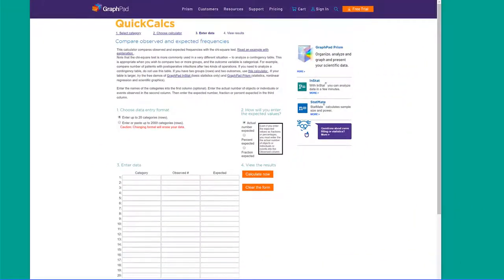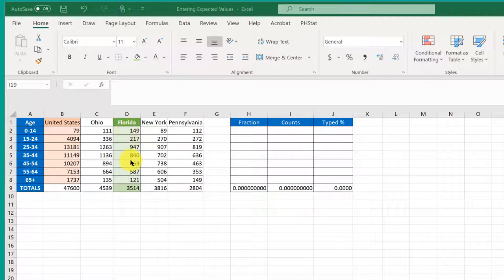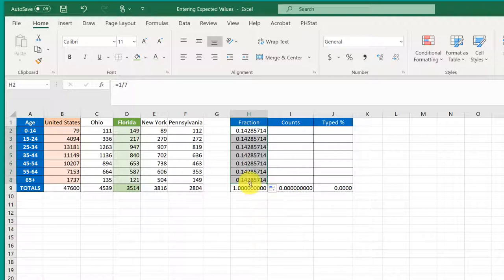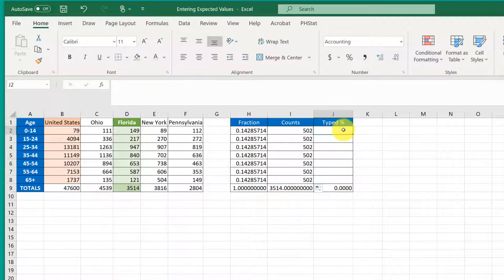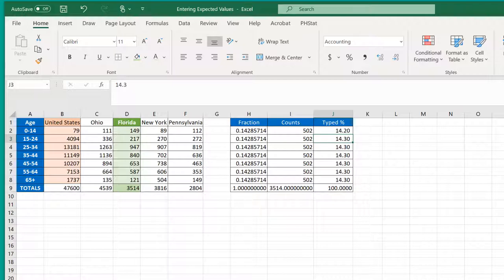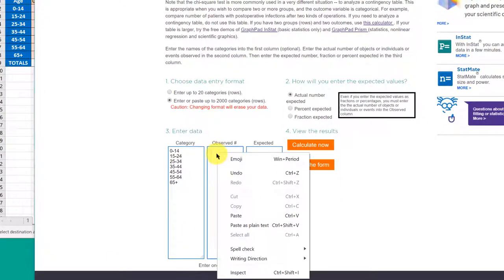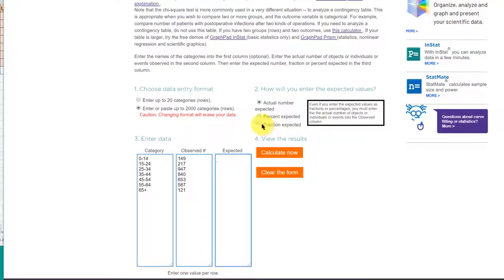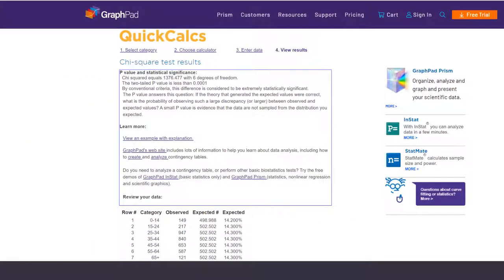How to enter Expected Frequencies In QuickCalcs online Goodness of Fit Chi-square calculator